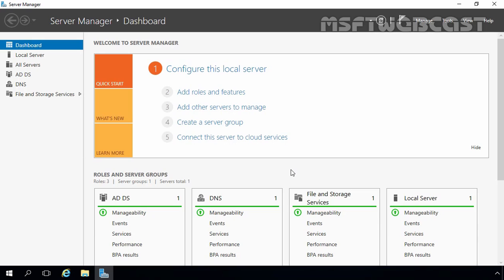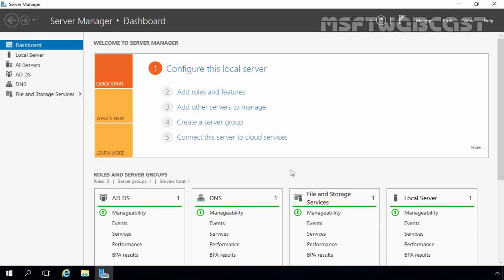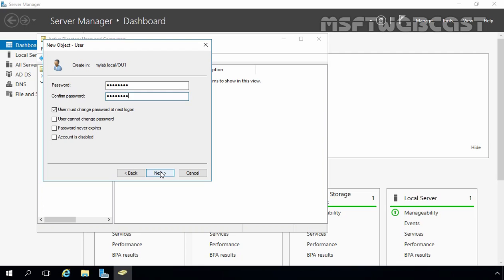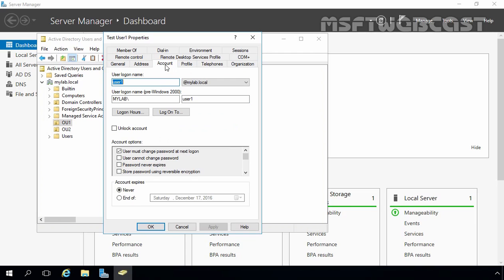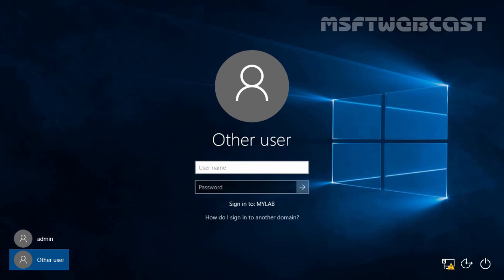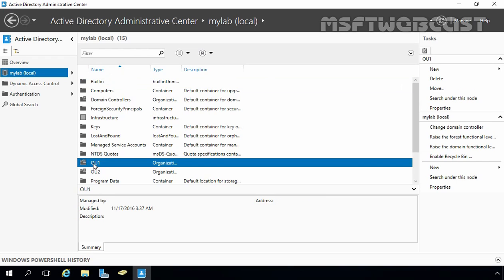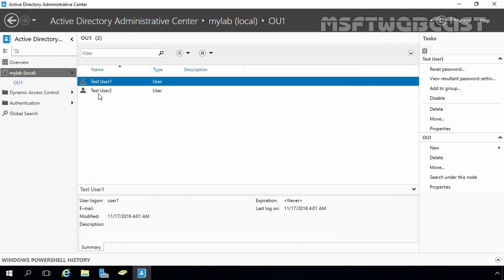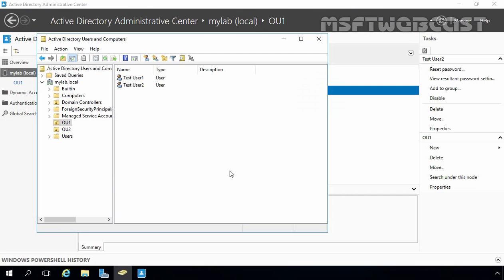4. Creating and Managing Active Directory User Account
A beginners tutorial on how to create user accounts in Windows Server 2016 Active Directory by using GUI methods:
1) Active Directory Users and Computers
2) Active Directory Administrative Center